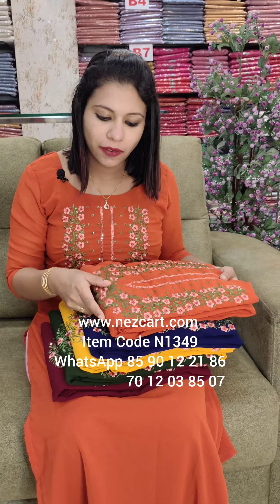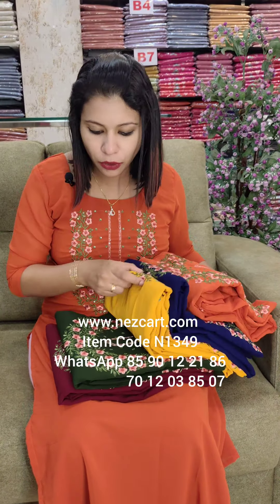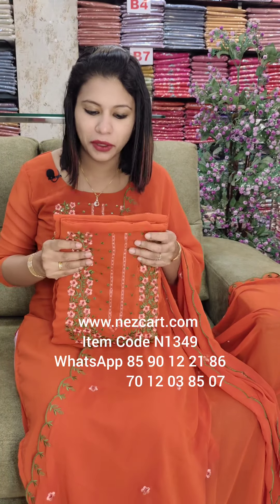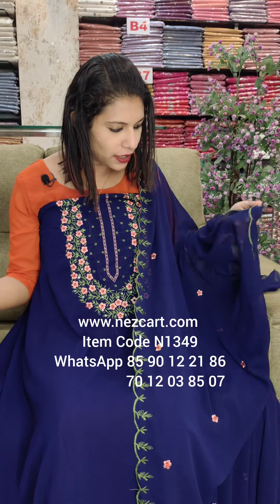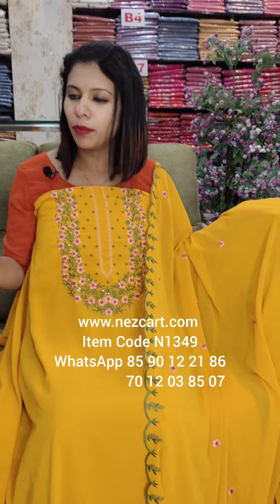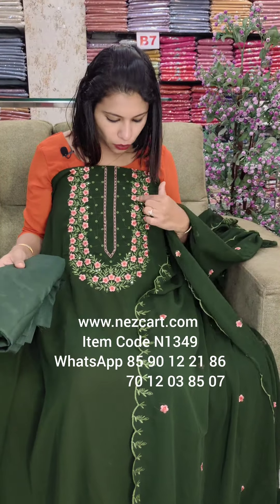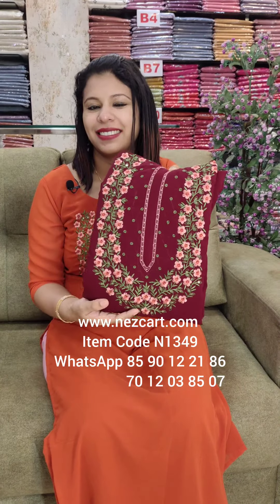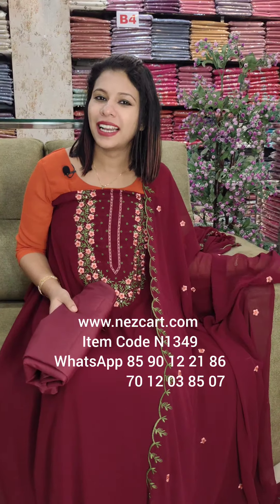BLOOMING GEORGETTE EMBROYDERY SALWAR MATERIAL